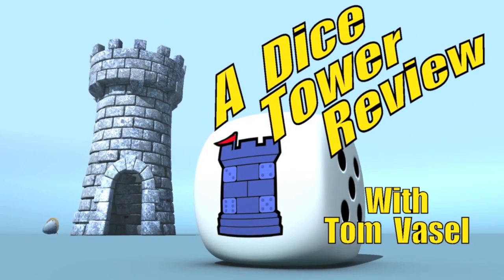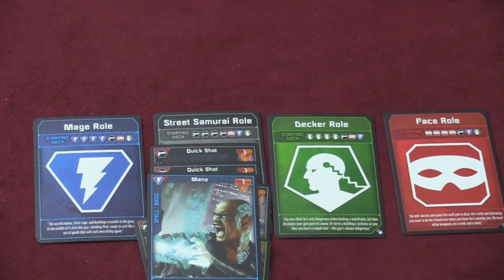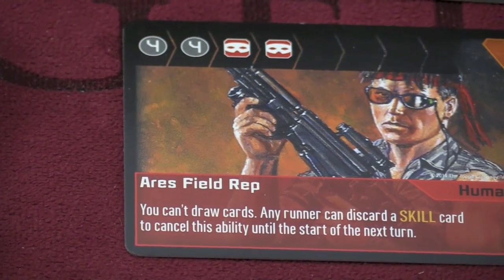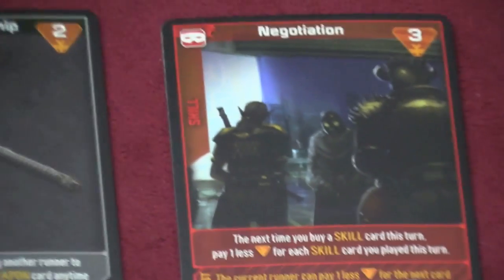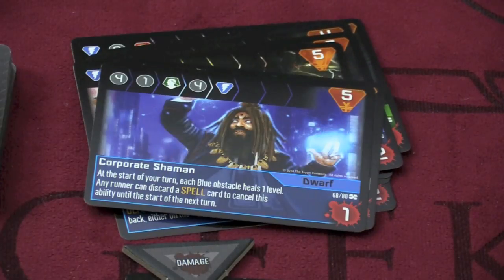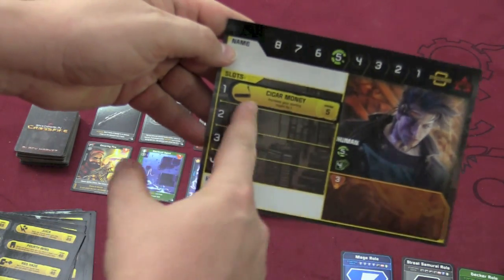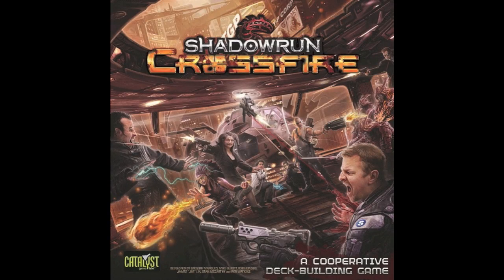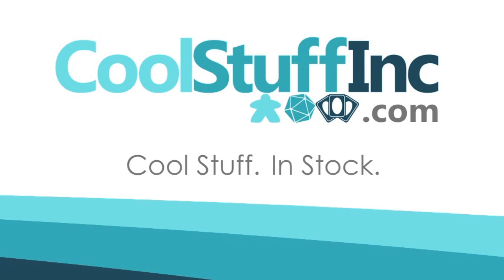Shadowrun Crossfire Review - with Tom Vasel and Zee Garcia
Tom and Zee take a look at this game from Catalyst, set in the Shadowrun universe - a cooperative deckbuilding game.

00:00 - Introduction
01:42 - Game overview
10:11 - Final thoughts